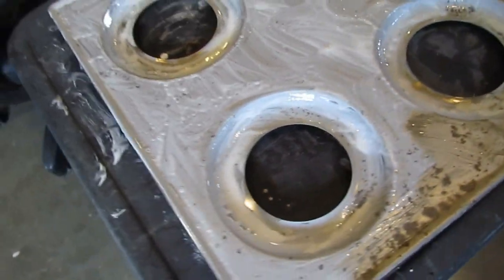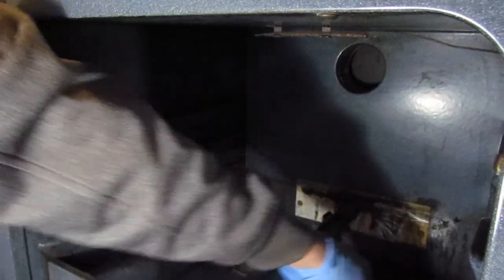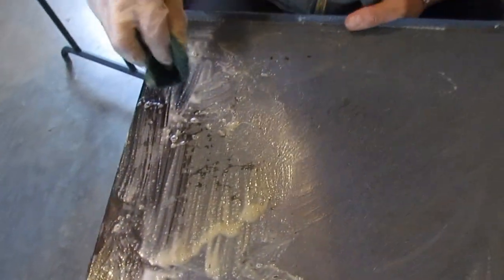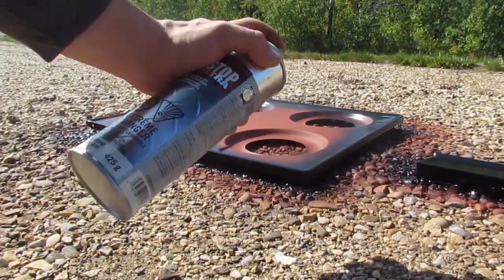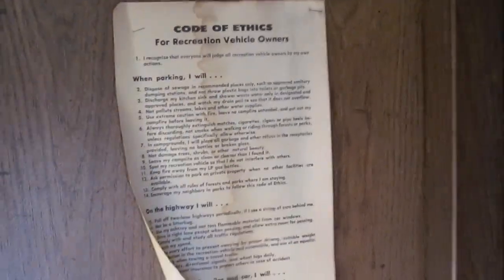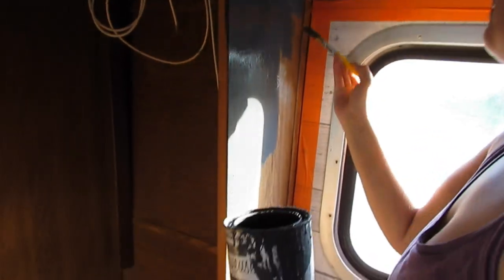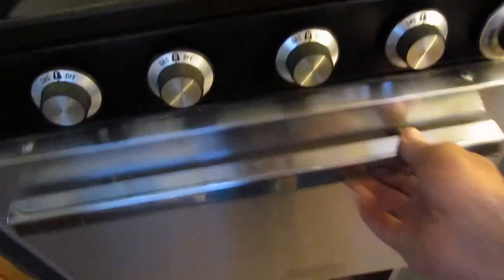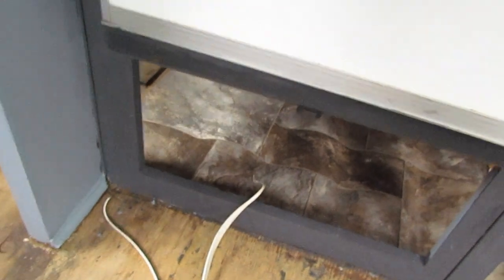Refurbish Old Stove! | S01 E05 | Restoring Vintage RV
Hey guys the wife and I decided to strip down a old 1974 Winnebago Indian D23L to bare bones to start the restoration. This Vintage RV fires up and gets a new look on live in this winter project as the Kipp family doze a over hale to bring this beauty back to life. Follow us along and see our adventures to come! In this video we hang some wall paneling, paint and refurbish the old stove up and finish the kitchen up. also paint the back bathroom closet & finish up the install on the new led light fixtures! This vintage RV need a new floor wall panels and almost everything else as well. It has a 440 engine, thermal steel construction and a new floor plan to come!

Bar Keepers Friend
High Heat Paint

Tools Used:
Makita Saws:
Wrecking Bar
Dewalt Drill

Camera equipment:
Joby gorilla tripod
Mic: Rode Video Mic
Canon Power Shot SX30IS
Iphone 11

🎵 Track Info:

Title: Flying High by FREDJI

🎵 Track Info:

Title: Forward by Declan DP